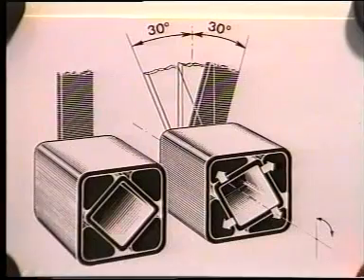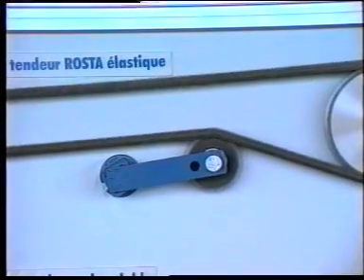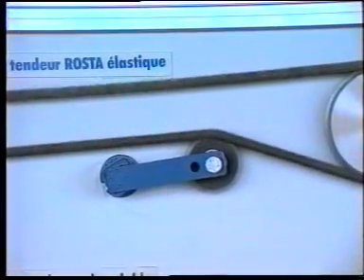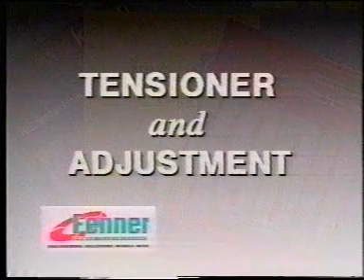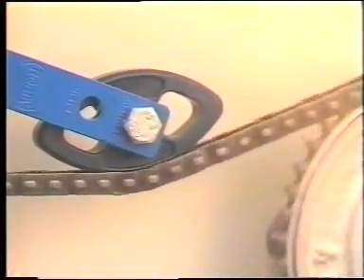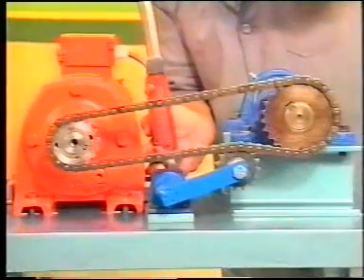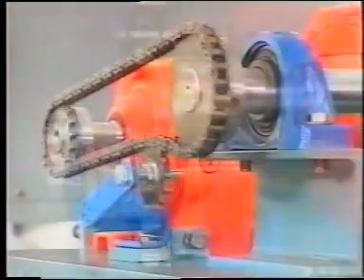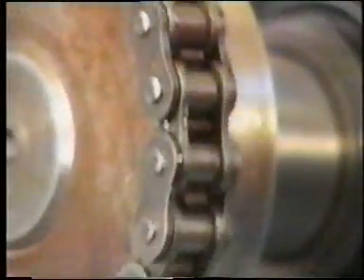ROSTA Tensioner.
ROSTA Tensioner, Performance, Installation.